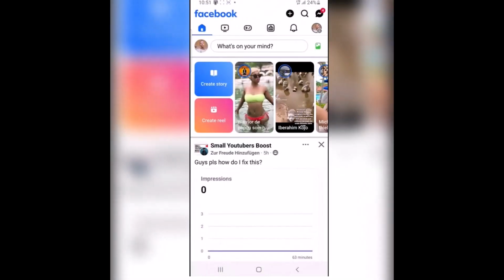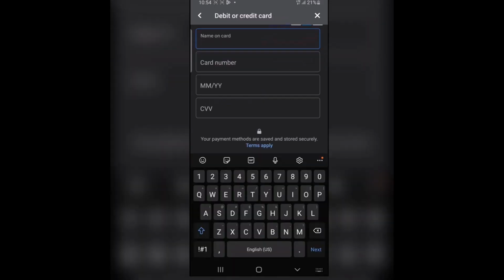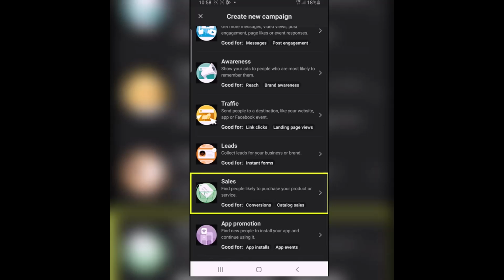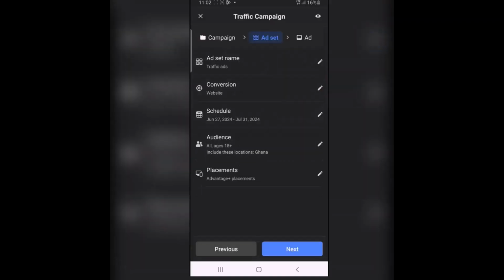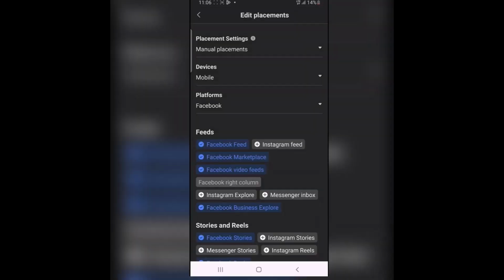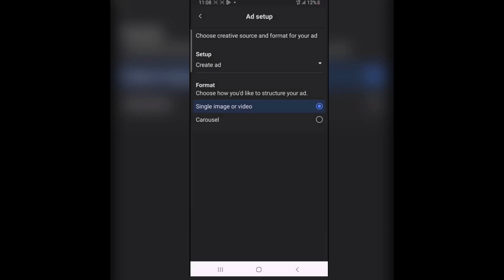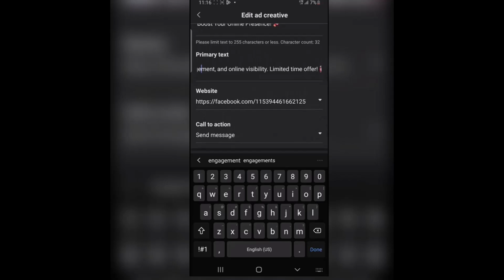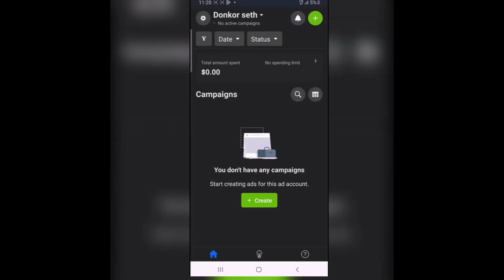How to Run Facebook ads: Meta Business Suite Tutorial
Welcome to our comprehensive guide on how to run effective Facebook ads using the Meta Business Suite! In this video, we'll take you by the hand and walk you through the process of creating and managing successful Facebook ad campaigns that drive real results for your business.

Why Facebook Ads?

With over 2.7 billion monthly active users, Facebook is the largest social media platform in the world. Its vast user base, combined with its powerful targeting options and affordable pricing, make it an ideal platform for businesses of all sizes to reach new customers and grow their online presence.

Getting Started with Meta Business Suite

Before we dive into the nitty-gritty of creating Facebook ads, let's cover the basics. Meta Business Suite is a free tool provided by Facebook that allows businesses to manage their online presence across Facebook, Instagram, and Messenger. To get started, simply sign up for a Meta Business Suite account and follow the prompts to set up your account.

Creating Your First Facebook Ad

Now that you have your Meta Business Suite account set up, it's time to create your first Facebook ad. Follow these steps:

1. Navigate to the Ads Manager section of your Meta Business Suite dashboard
2. Click the "Create Ad" button
3. Choose your ad objective (e.g. brand awareness, website traffic, conversions)
4. Select your target audience
5. Upload your ad creative (image or video)
6. Set your budget and bidding strategy
7. Review and confirm your ad settings

Targeting Options

One of the key benefits of Facebook ads is the ability to target specific audiences based on demographics, interests, behaviors, and more. In this section, we'll cover the various targeting options available to you, including:

- Location targeting
- Age and gender targeting
- Interest targeting
- Behavioral targeting
- Lookalike targeting

Ad Creative Best Practices

Your ad creative is what will grab the attention of potential customers and entice them to click on your ad. Here are some best practices to keep in mind:

- Use high-quality images or videos
- Keep your ad copy concise and clear
- Use attention-grabbing headlines and CTAs
- Ensure your ad creative aligns with your brand identity

Tracking and Optimizing Your Ads

Once your ads are live, it's essential to track their performance and optimize for better results. In this section, we'll cover:

- How to use the Meta Business Suite dashboard to track ad performance
- How to use Facebook Pixel to track website conversions
- How to optimize your ads for better ROI

Instagram Ads

In addition to Facebook ads, you can also use the Meta Business Suite to run ads on Instagram. In this section, we'll cover the basics of Instagram ads, including:

- How to create Instagram ads
- How to target Instagram users
- How to optimize Instagram ad performance

Conclusion

Running effective Facebook ads requires a combination of strategic planning, creative execution, and ongoing optimization. By following the steps outlined in this video, you'll be well on your way to creating successful Facebook ad campaigns that drive real results for your business.